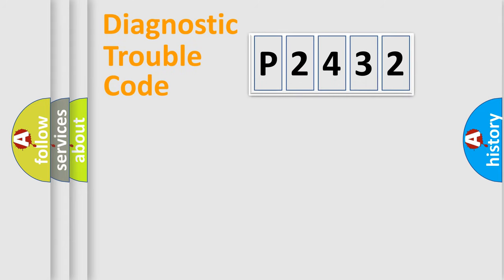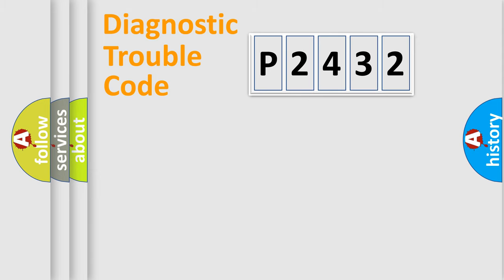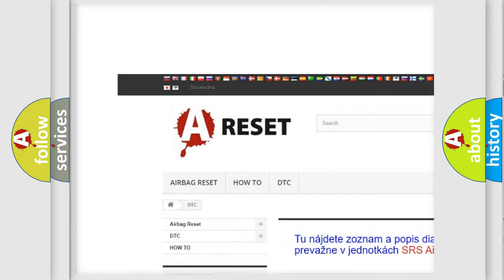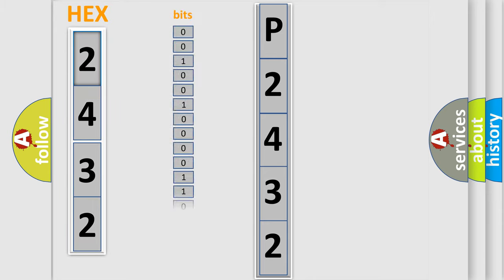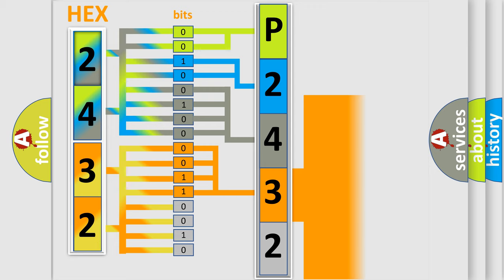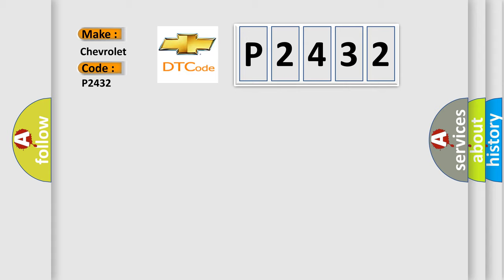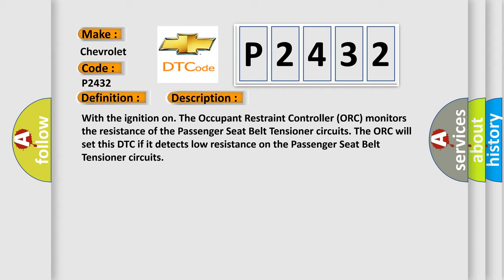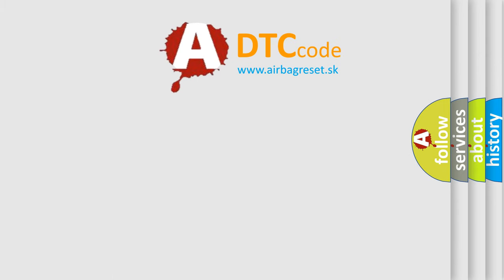DTC Chevrolet P2432 Short Explanation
Contents:
0:21 Basic DTC analysis according to OBD2 protocol standard.
1:48 Insight into programming
2:58 A diagnostically understandable description of the Diagnostic Trouble Code
3:05 Basic error definition

Make:
Chevrolet
Code:
P2432
Definition:
1ST ROW PASSENGER SEAT BELT PRETENSIONER CIRCUIT LOW
Description:
With the ignition on. The Occupant Restraint Controller (ORC) monitors the resistance of the Passenger Seat Belt Tensioner circuits. The ORC will set this DTC if it detects low resistance on the Passenger Seat Belt Tensioner circuits
Cause:
(R56) PASSENGER SEAT BELT TENSIONER LINE 1 CIRCUIT SHORTED TO GROUND(R54) PASSENGER SEAT BELT TENSIONER LINE 2 CIRCUIT SHORTED TO GROUNDPASSENGER SEAT BELT PRETENSIONEROCCUPANT RESTRAINT CONTROLLER (ORC)